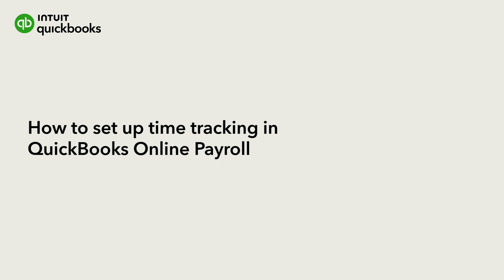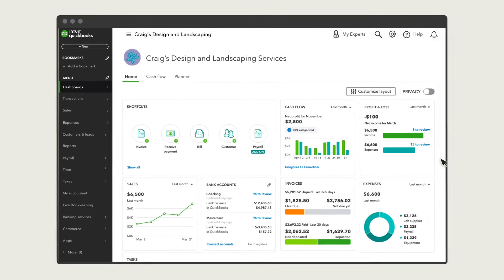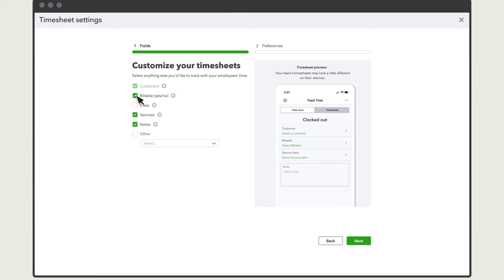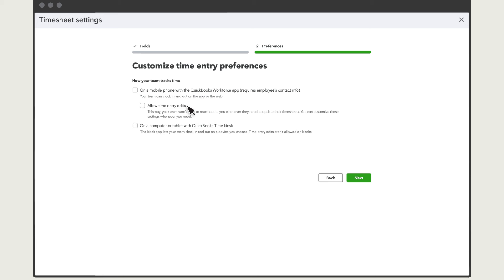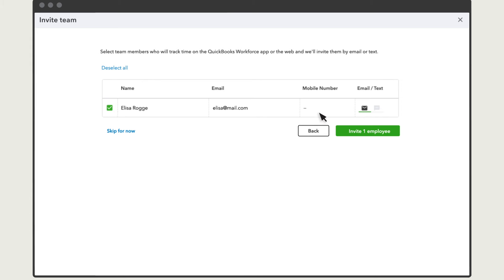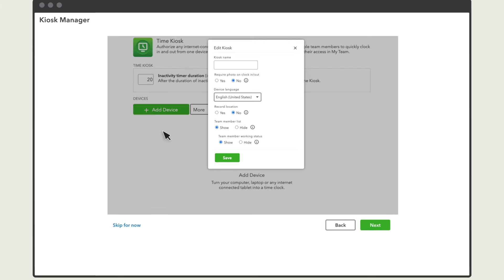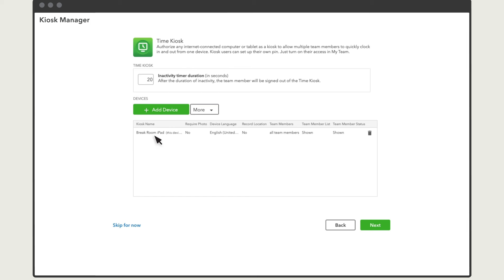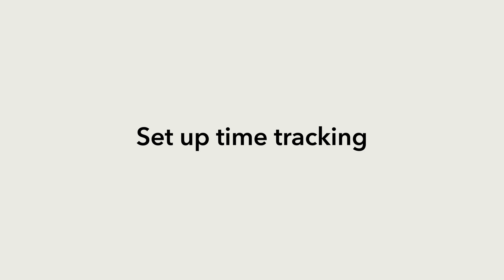How to set up time tracking in QuickBooks Online Payroll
QuickBooks Online Payroll Premium and Elite both come with QuickBooks Time included so you can track the hours your team has worked and have them sync directly with your payroll, saving you valuable time.

Let’s go over how to set this up in QuickBooks.

0:00 Introduction
0:30 Find and set up time tracking in QuickBooks Payroll
0:58 Selecting the fields your team will fill out when tracking time
1:10 Select if your team will enter time on a mobile phone, a kiosk, or both
1:43 Invite your employees to track time on the mobile app
2:18 Setting up a kiosk
3:13 Selecting what advanced time tracking capabilities you want to set up

Note this video is for setting up time tracking for your team. If you want to see how your team will enter time using the QuickBooks Workforce mobile app this other video will show you how.